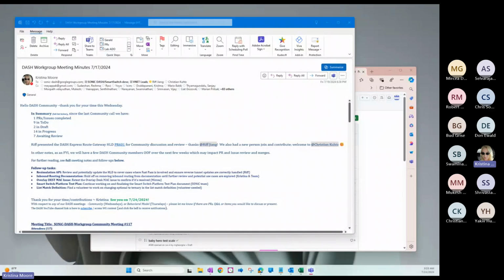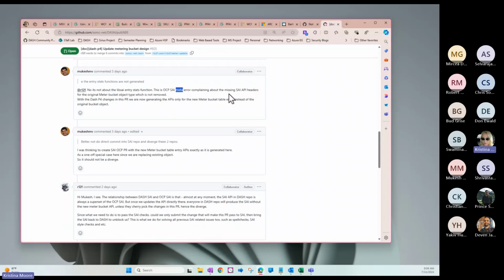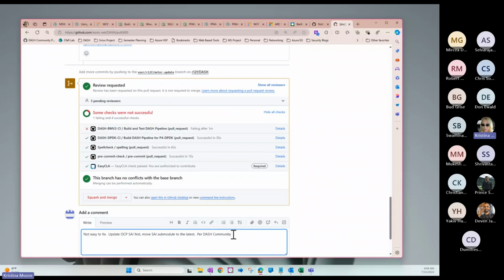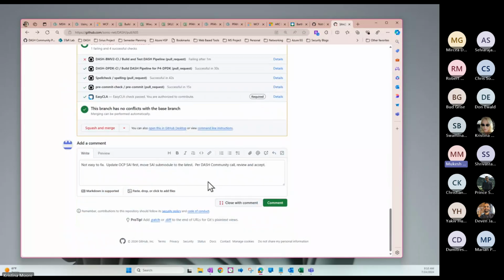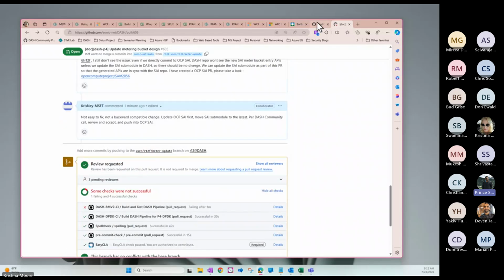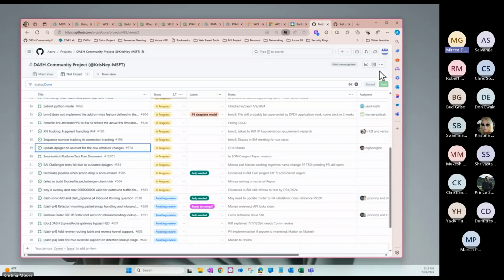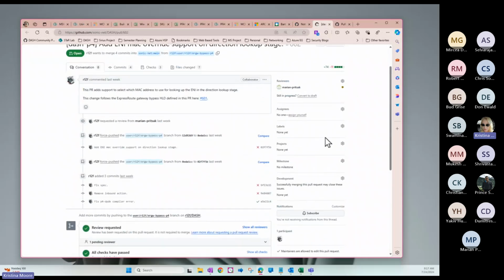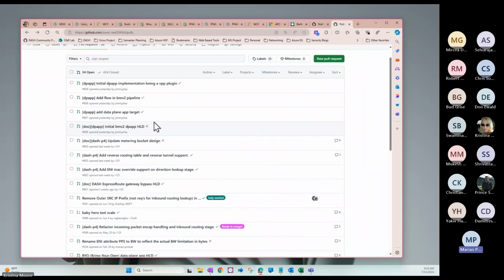SONiC DASH Workgroup Community Meeting Jul 24 2024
• PR605 Metering Bucket Design: Mukesh at AMD introduced a change moving from SAI object to a side table entry for the metering bucket, aiming to address issues with SAI, however it involves a complex process of updating the OCP and SAI submodule to ensure synchronization and resolve cyclical dependencies.  Prince Sunny suggested updating OCP first to avoid PR check failures.
○ Resolution Strategy: proposal to push generated API into the OCP SAI repo directly, then pull updates into the DASH repo to sync.  Later discussion w/Marian resulted in approval of the proposed changes, with action steps outlined to update the OCP and SAI submodule. This would ensure that the PR checks pass without failures, allowing the metering bucket design changes to be implemented effectively.  Linked PRs are opencomputeproject/SAI#2056 and PR611
• Marian approved PR602 MAC override and Express Route Gateway Bypass PR601

Follow-up tasks:
• Metering Bucket Design: Review and resolve the change issue for the metering bucket design (Mukesh)
• OCP SAI Repo Update: Update the OCP SAI with the metering bucket design changes and ensure PR checks pass
• SAI Repo Update: After updating OCP side, update the SAI submodule to the latest version in the DASH repo (Mukesh)
• Express Route Gateway PR: Review and provide feedback on the Express Route Gateway PR. (Team)
PR Merge:  MAC override and Gateway Bypass PRs. (need approval)